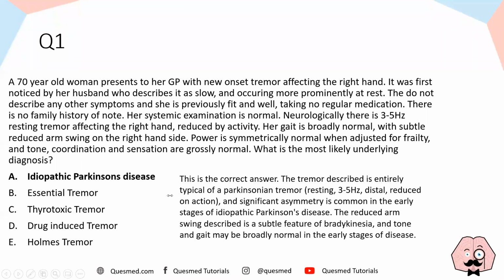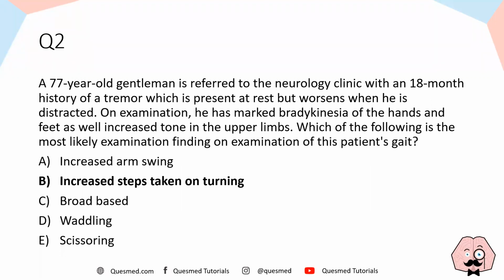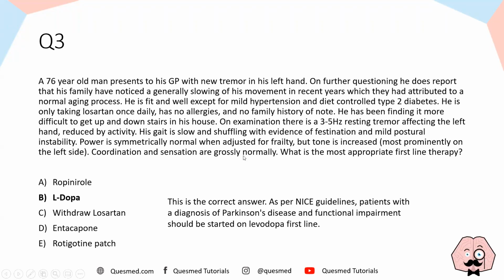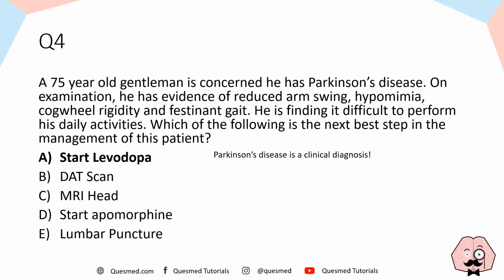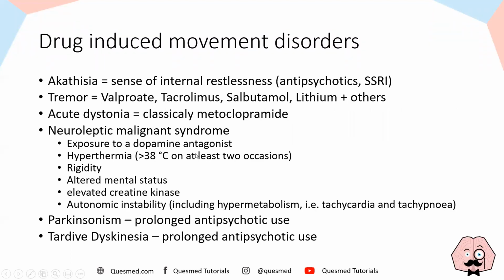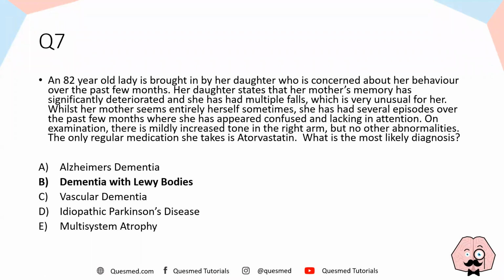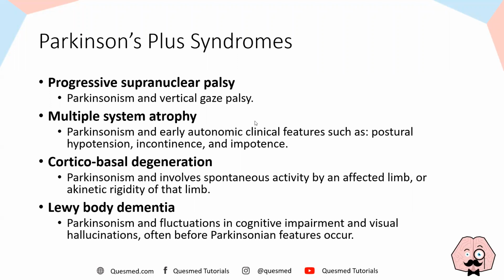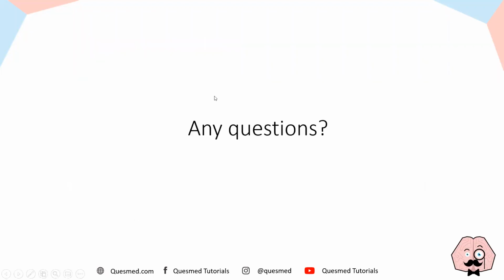UKMLA AKT Common Movement Disorders - Management and Complications | Medical School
UKMLA AKT

Join us as we talk through the diagnosis, management and complications of some common movement disorders!